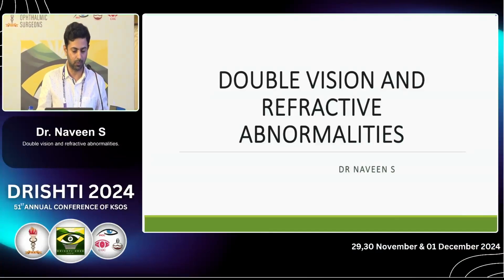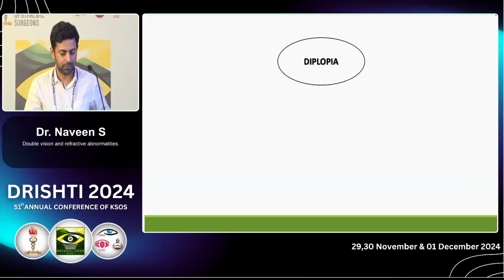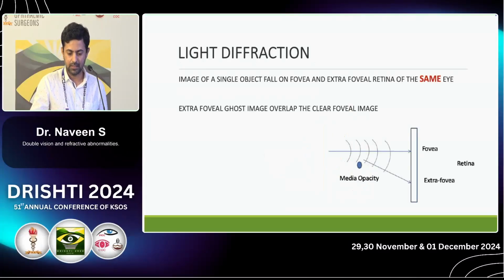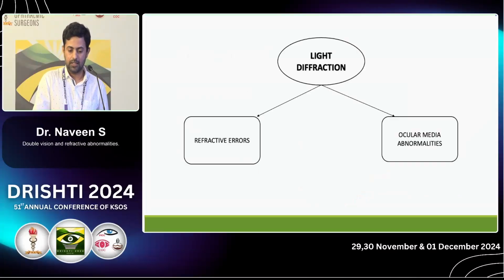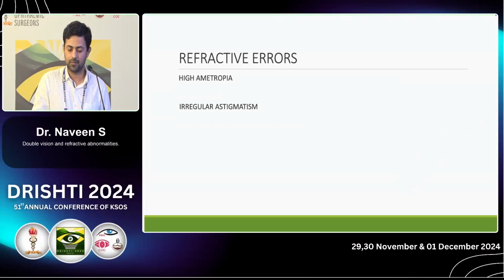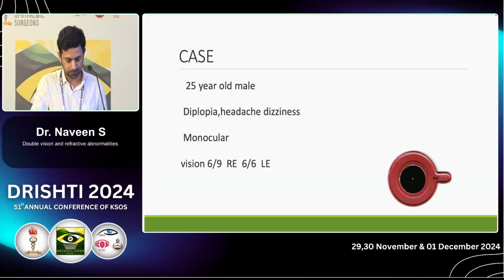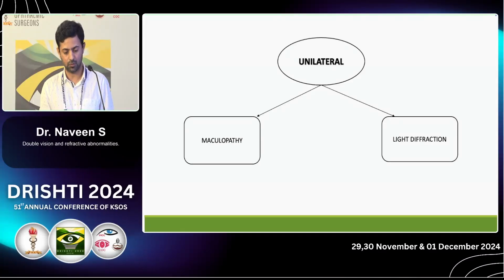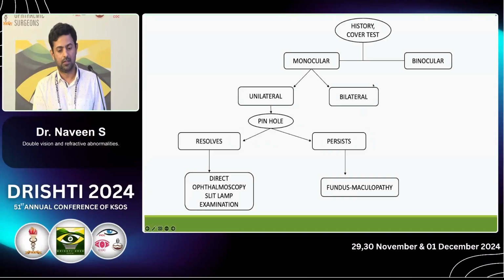KSOS 2024 IC92 Dr Naveen S Double vision and refractive abnormalities